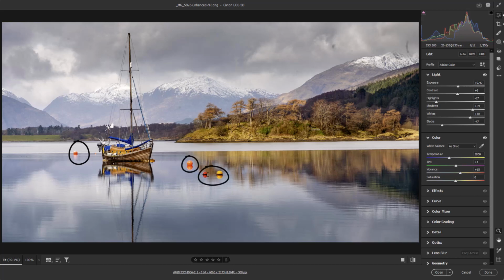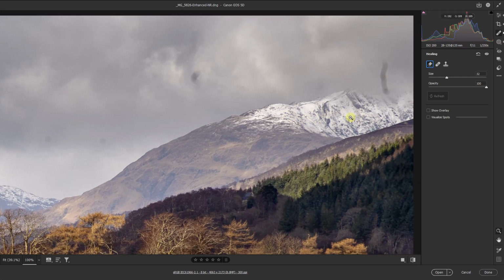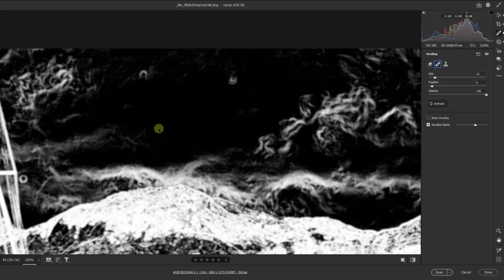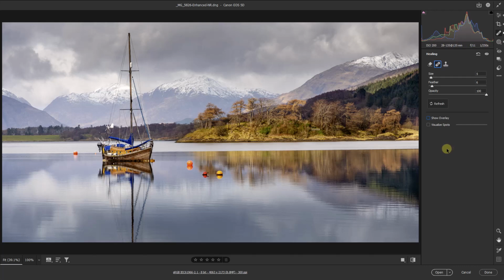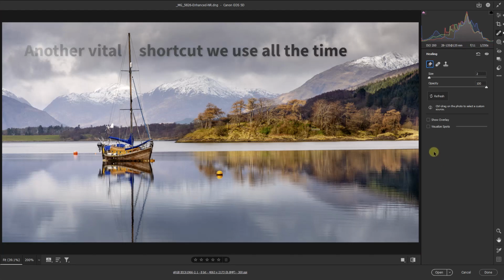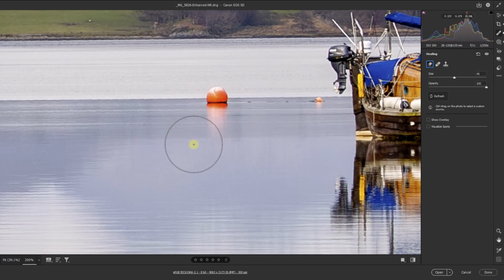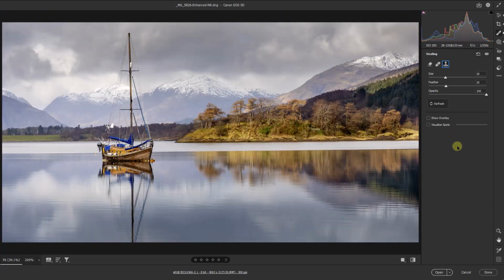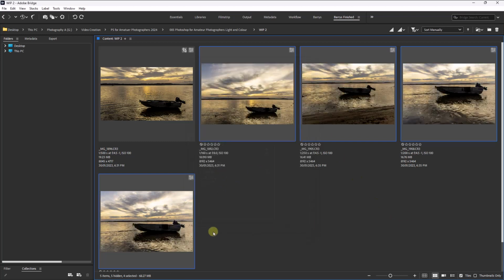007 Photoshop for Amateur Photographers - Spots & Blemishes